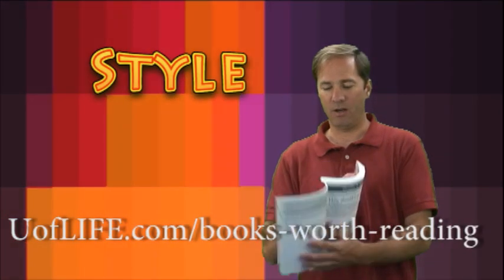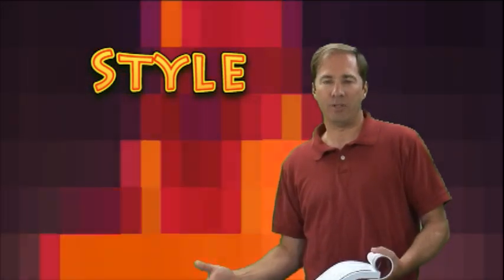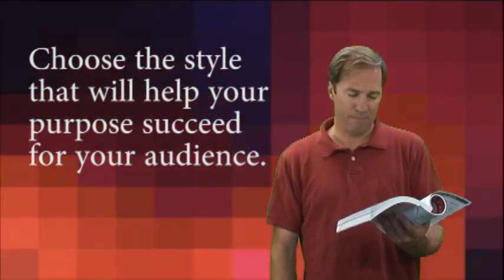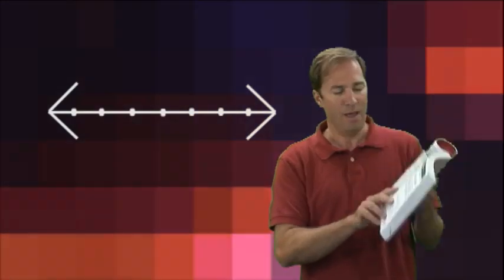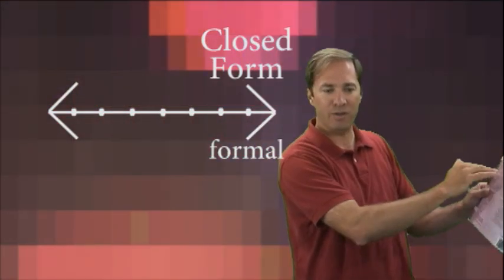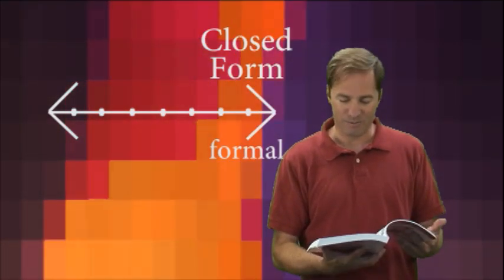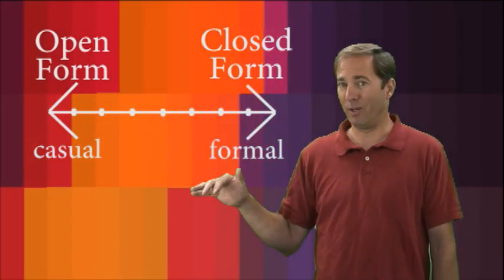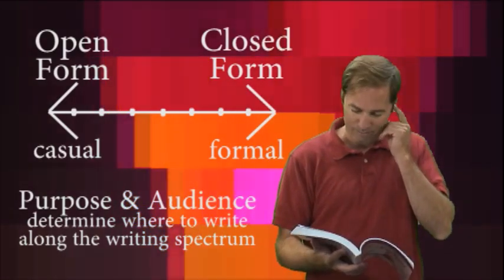The Writing Center: Style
This University of Life video explains the concept of style and how to put it to work to make your writing awesome and effective for any writing situation.